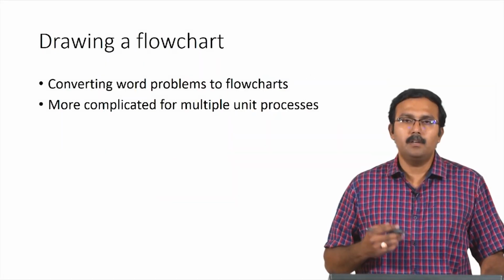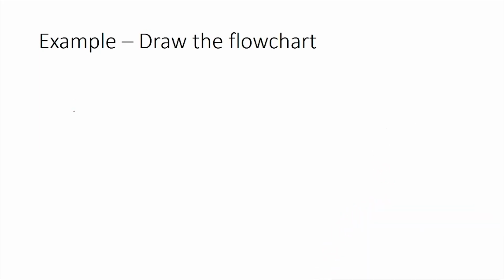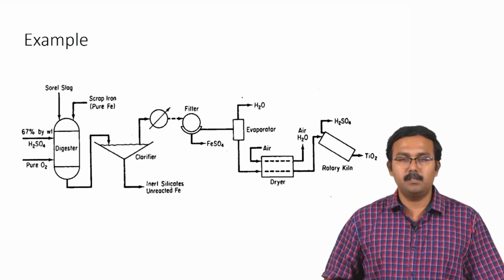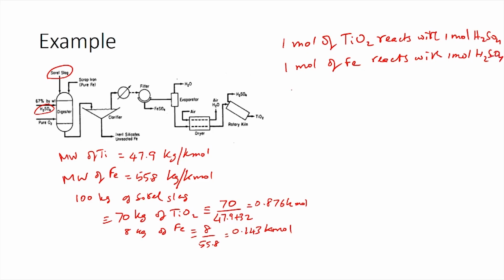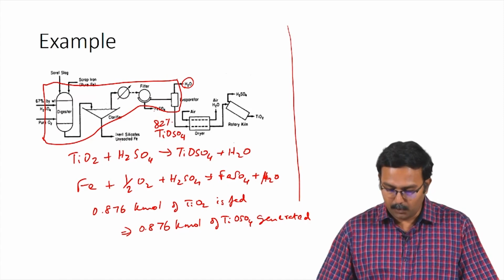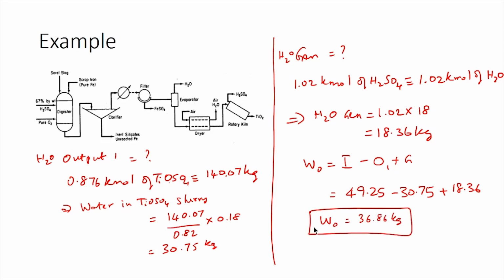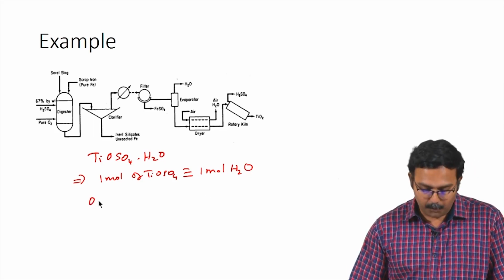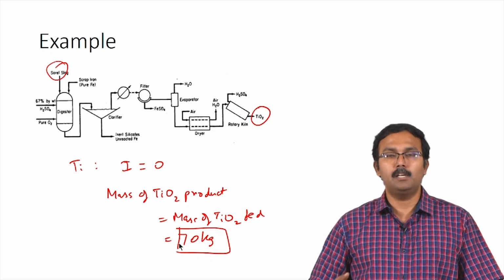Material Balance Calculations for Multiple Units with Reactions - Part 2